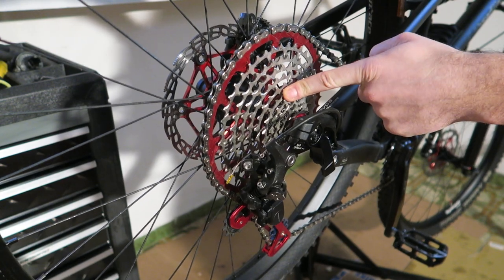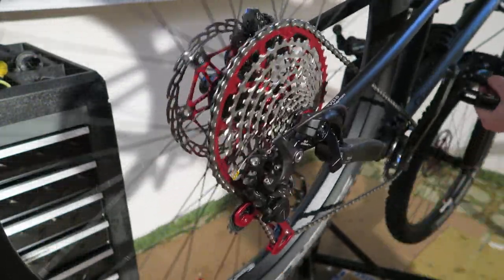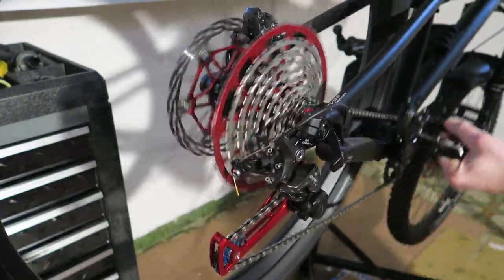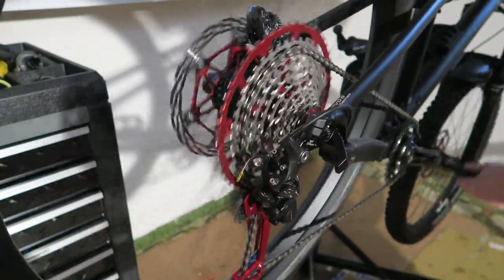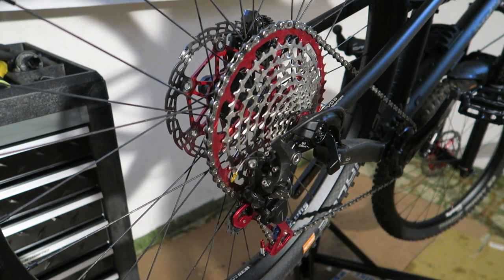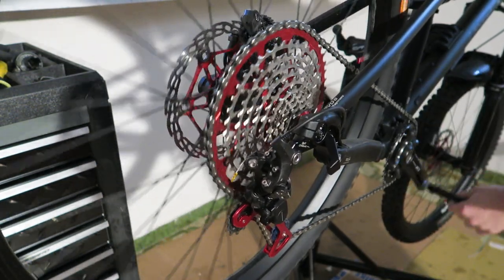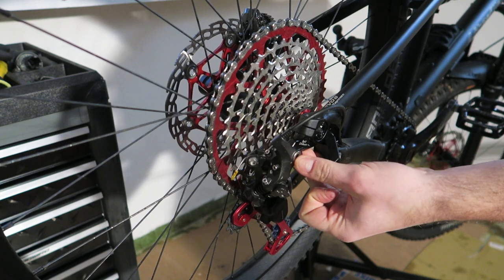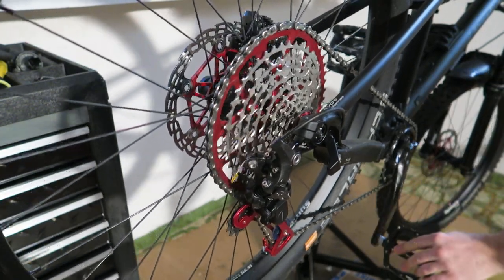Garbaruk 11-50 cassette Shimano XT with cage mod.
I wanted to show the shifting on the 11-50 garbaruk 11 speed cassette, because I have found no other videos without sound.

As you can see in the video, backpedaling causes the chain to drop from the 50 tooth cog sometimes. In my case, it depends on where the chain lands.
However, I've riden it and for me it works perfectly fine, you do not notice this during a ride. Also, this only is an issue with the 50t cog. Backpedaling on all other cogs works absolutely fine.
The deraileur hanger is not perfectly aligned due to some crashes, so there is room for improvement.
Compared to the 11-46 Shimano or Suinrace cassette which I have had both installed and ridden before, the shifting is at least as precise and fast. Also, I found the shifting on the Garbaruk cassette to be more silent than on the 11-46 XT cassette with the XT chain.

Specs:
11-50 Garbaruk cassette (Shimano driver body)
+ Garbaruk cage modification for Shimano XT deraileur
SRAM PC-X1 11 speed chain
32t oval chainring on the front (with XT crank) also from Garbaruk

weight of cassette: 308g  (which is awesome)